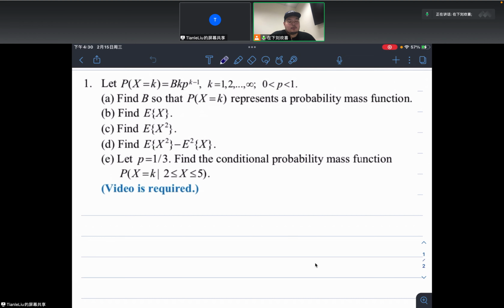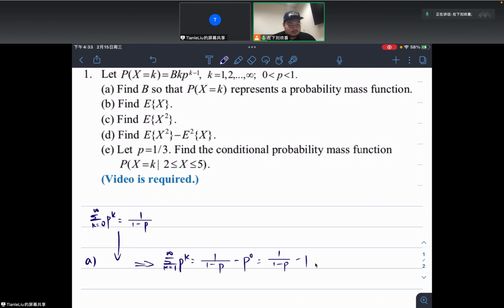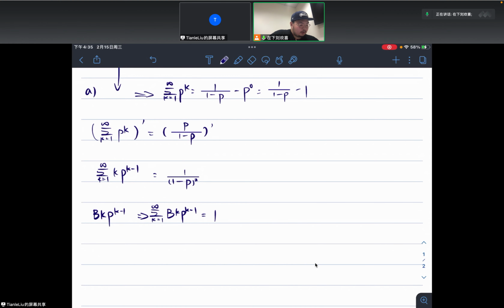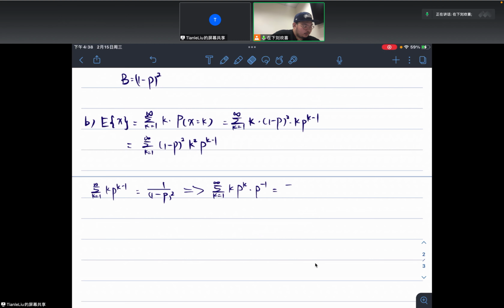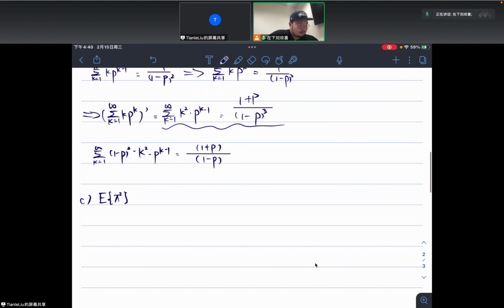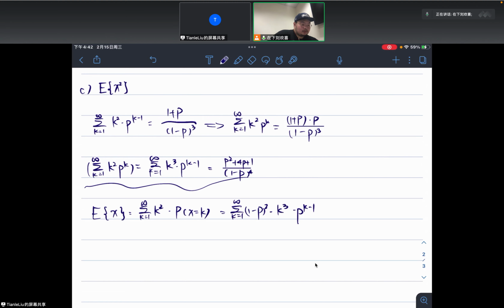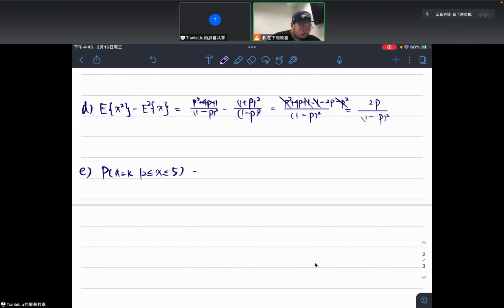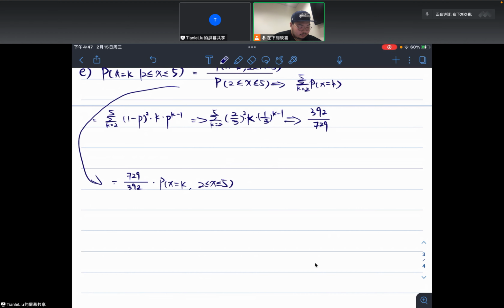Probability and Stochastic Process - NYU TL Spring 2023 HW3-1